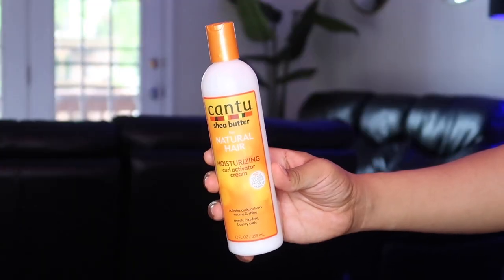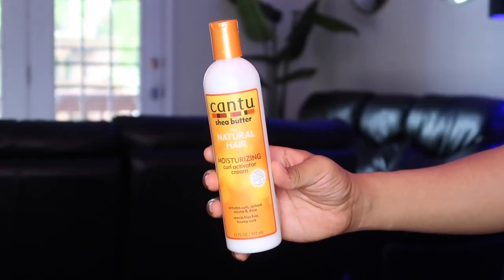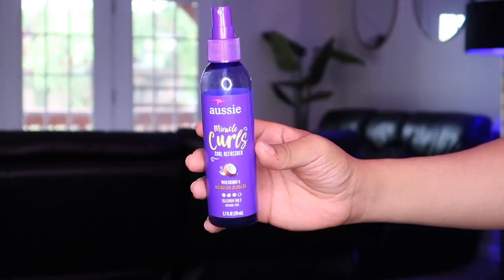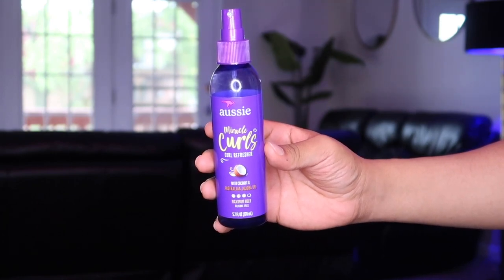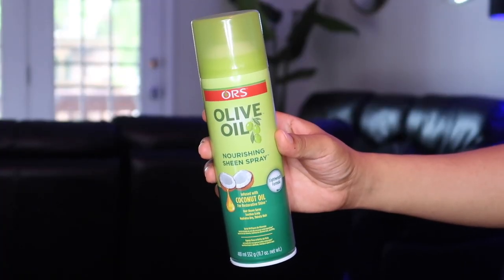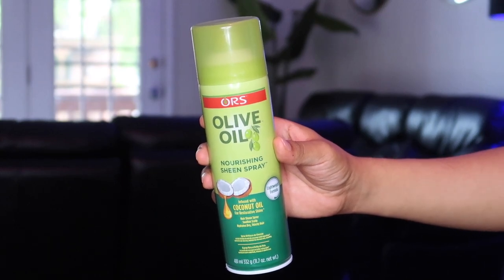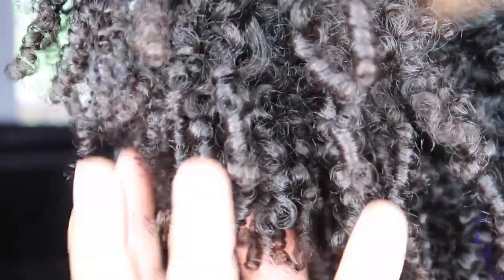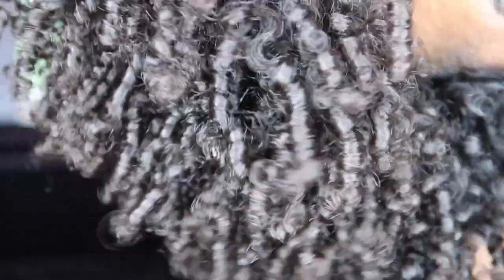My Men’s UPDATED Curly Hair Routine | TYLER NELSON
This is my updated CurlyHairRoutine! Thumbs up for more routine videos!😉

U S E D:

Cantu Shea Butter:  Curl Activator Curl Cream
Shea Moisture Curl Enhancing Smoothie
Aussie Miracle Curl Refresher
ORS Olive Oil Nourishing Sheen Spray

S O C I A L S:
I N S T A G R A M: @TylerNelsonTV
T W I T T E R: @ItsTylerNelson
S N A P C H A T: Tyler_Demtri